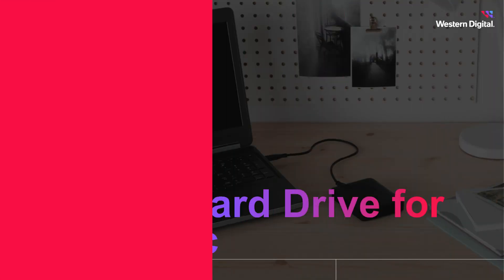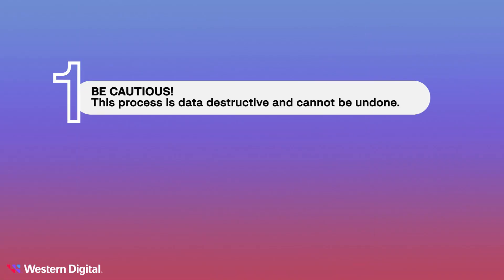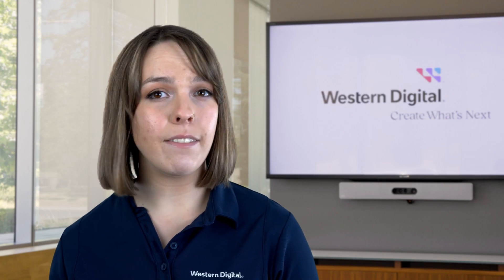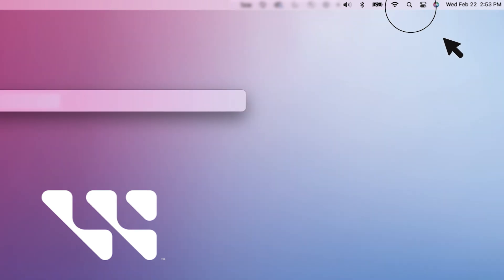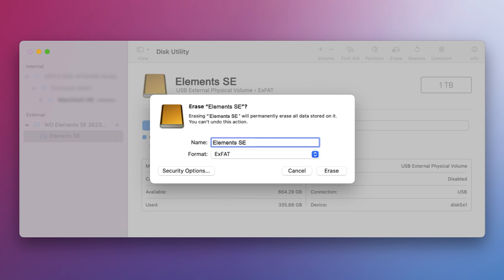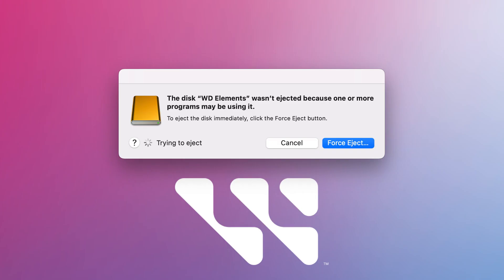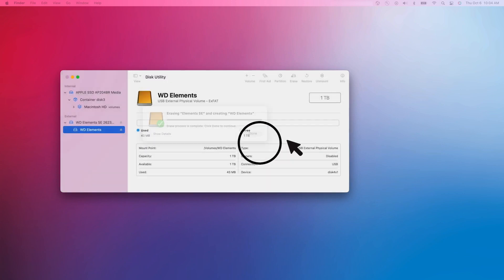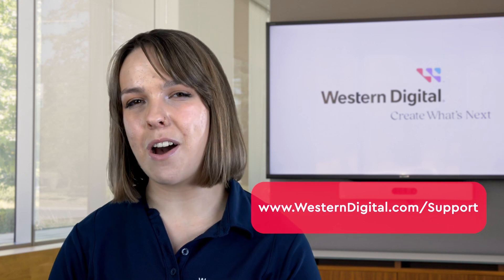How to Format an External Hard Drive for use on Macbook & iMac | Western Digital Support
This video covers how to properly format your external hard drive for Mac.

00:29 Considerations
00:59 Step One
01:04 Step Two
01:10 Reformatting Steps